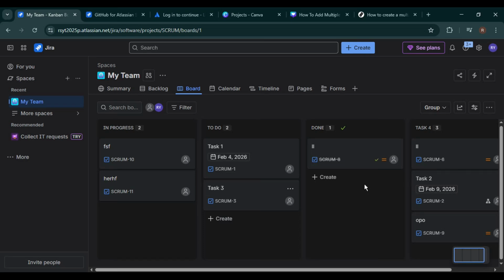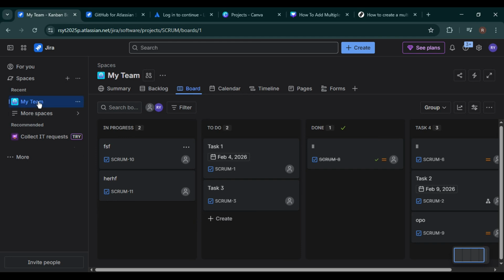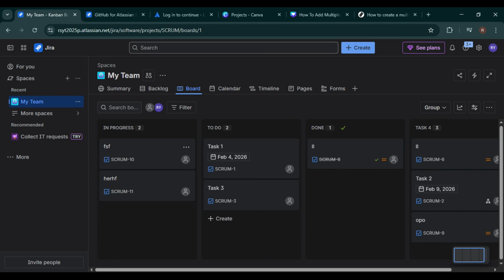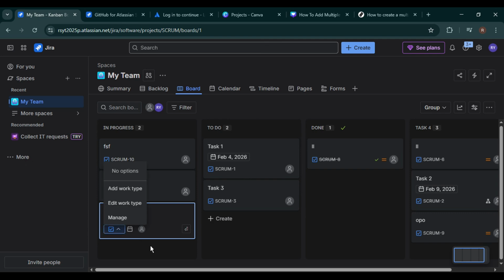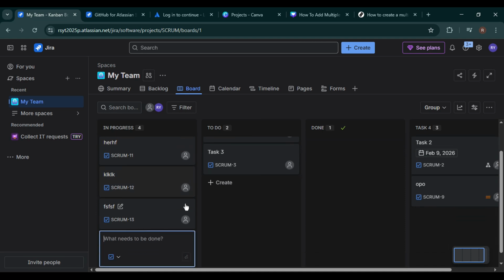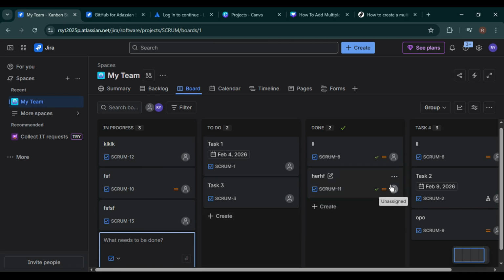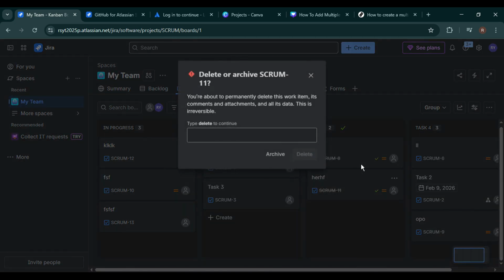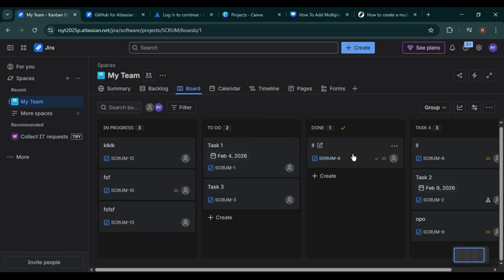How To Create A Multi-Project Jira Board (2026 Easy Guide)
Learn how to create a multi-project Jira board step by step and manage tasks from multiple projects in one place.
This easy guide helps you improve visibility, productivity, and workflow management in Jira.

Timestamps:
0:00 Intro and overview
0:23 Open Jira and access dashboard
0:53 Go to your space, boards, and create a board
1:32 Select multiple projects for one board
2:15 Manage tasks with drag and drop